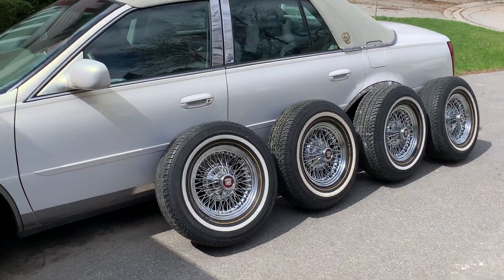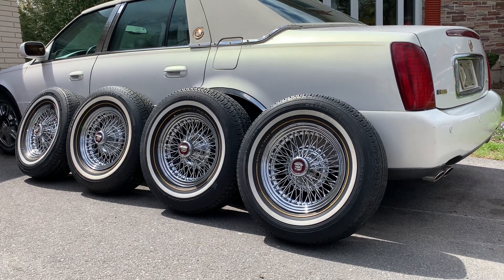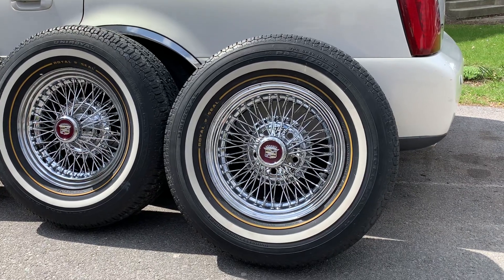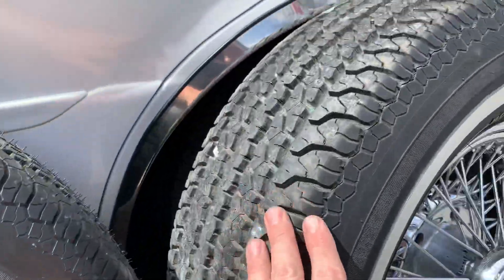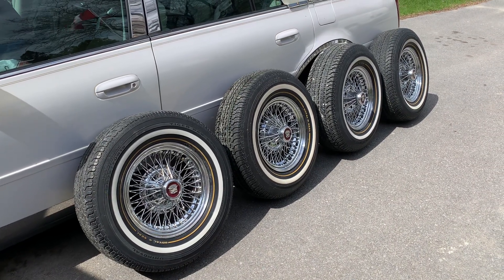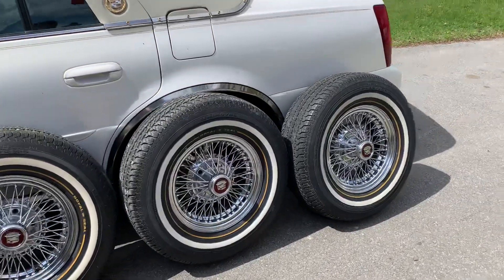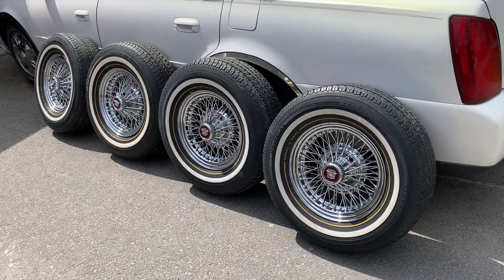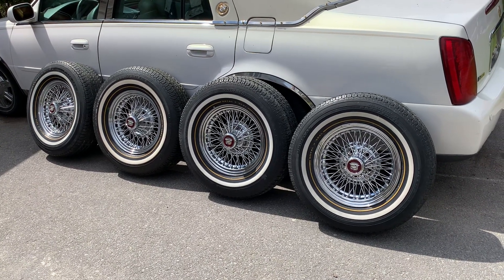1982 Cadillac Fleetwood Brougham Video 39- Spoke Rims Are Ready!!